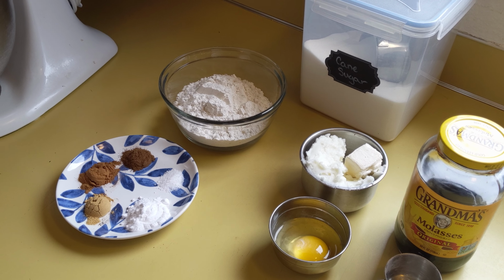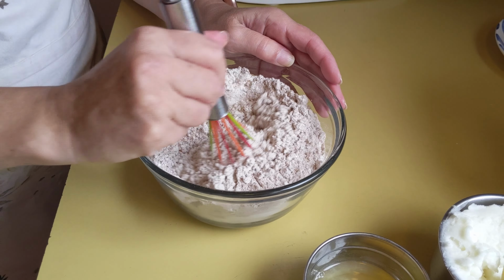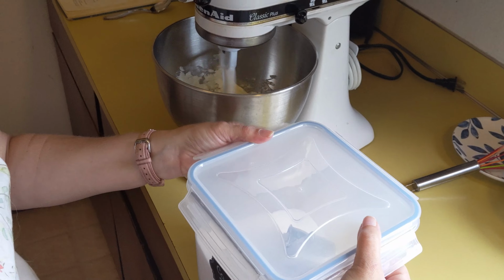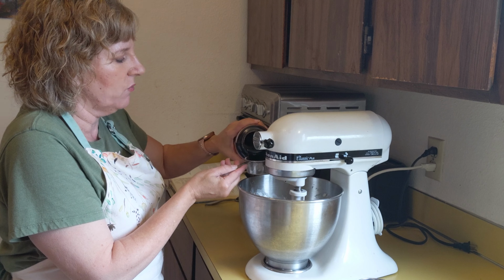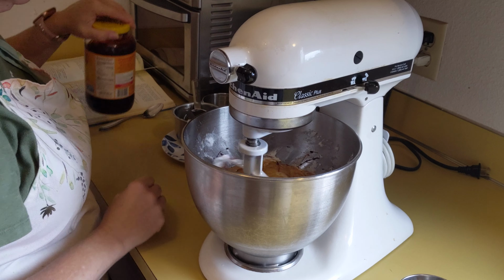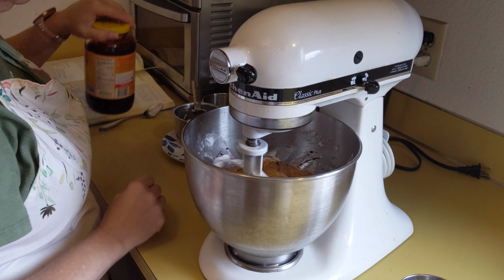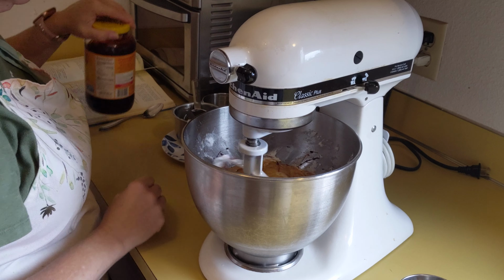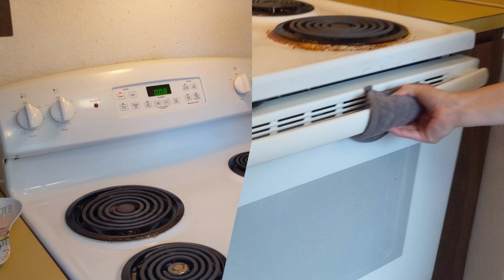Ginger Snap Cookie Recipe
This is one of my favorite cookies of all time!   Corine is going to show you a great GF recipe and ways to make this awesome cookie that people will rave over.

INGREDIENTS:
2 C. GF flour (Bob's Redmill 1-1)
1 C. Sugar
3/4 C. Shortening, Butter, Margarine
1 Egg
1/4 C. Molasses (Grandma's)
3 TSp Baking Soda
1 TSp  Ground Cloves, Cinnamon, Ginger powder
1/2 Tsp Salt

I hope you have fun making these cookies and invite others to help make them.